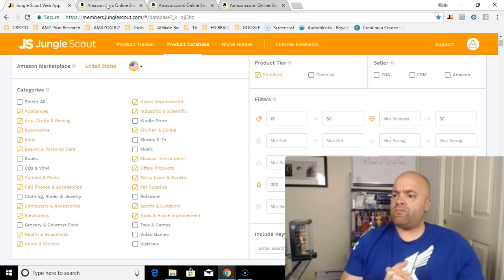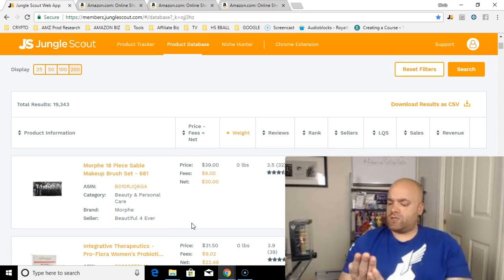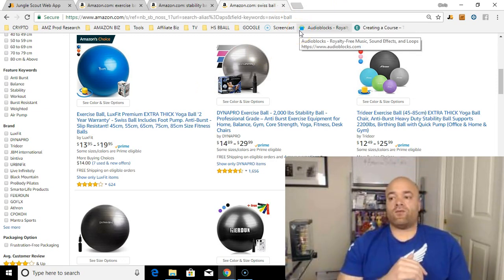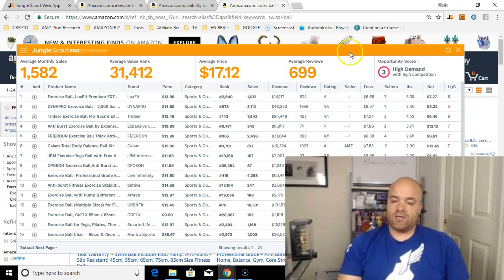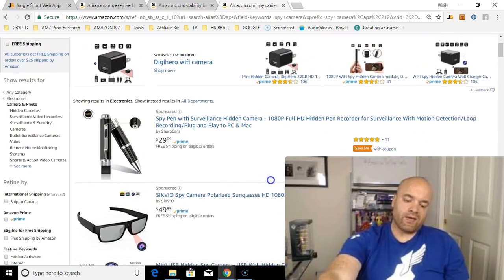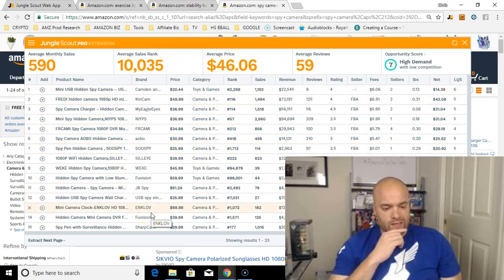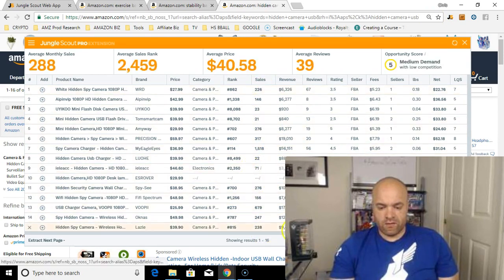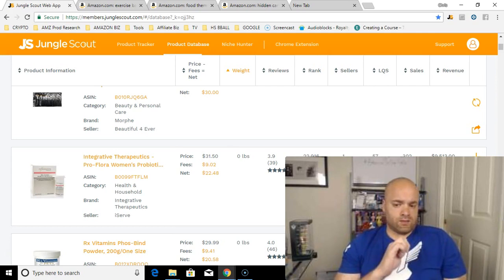Mastering Amazon Product Analysis with Jungle Scout [Module 3 -Video 6]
Title: "Mastering Amazon Product Analysis with Jungle Scout | Module 3, Video 6 by Coach Chrispect"

Description:
Welcome to Module 3, Video 6 of our comprehensive Amazon seller series, led by the esteemed Coach Chrispect! In this highly anticipated installment, we delve into the powerful world of product analysis using the Jungle Scout Chrome Extension.

Join us as we explore how to:

🔍 Use the Jungle Scout Chrome Extension to uncover hot-selling products with high demand and low competition.
📊 Analyze vital product metrics like sales estimates, revenue, and historical trends to ensure maximum profitability.
💡 Leverage the Extension's intuitive features to identify potential niches and opportunities for your Amazon business.

If you're serious about taking your Amazon FBA game to the next level, this video is an absolute must-watch. Don't miss out on the invaluable insights shared by Coach Chrispect, who has a proven track record of success in the e-commerce space.

Let's uncover the goldmine of Amazon product opportunities together. See you in the video!